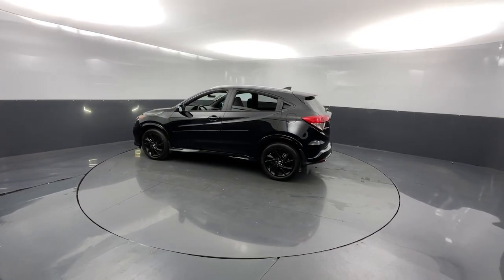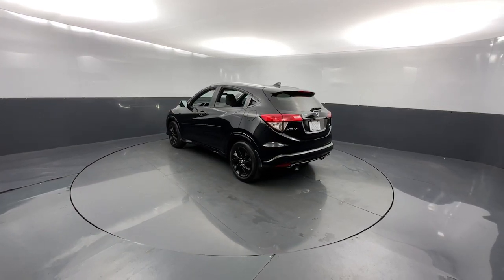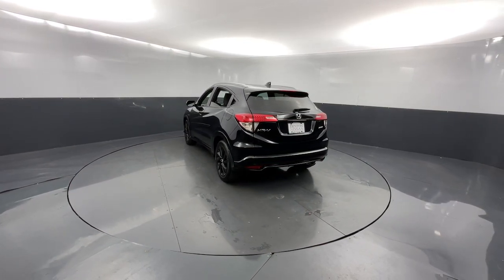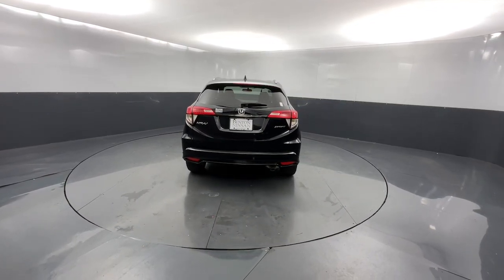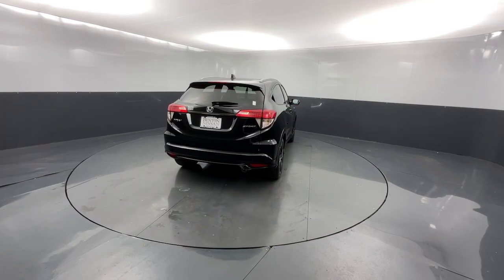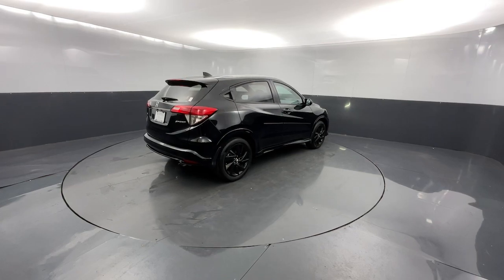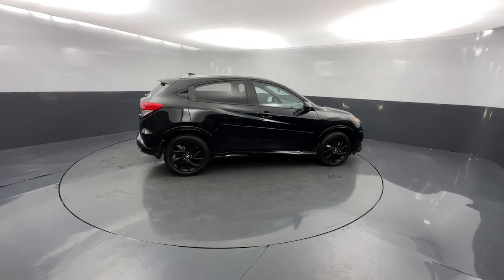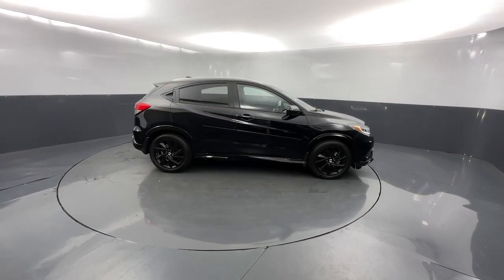2022 Honda HR-V Tuscaloosa, Birmingham, Hoover, Mccalla, Alabaster X4230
Crystal Black Pearl Used 2022 Honda HR-V Sport available in 5487 Academy Way, Bessemer, Alabama at Benton Nissan of Bessemer. Servicing the Bessemer, Tuscaloosa, Birmingham, Hoover, Mccalla an Alabaster, AL area.

#{MAKE}
#{MODEL}
2022 Honda HR-V Sport - Stock#: X4230

Benton Nissan of Bessemer
5487 Academy Way
Bessemer AL 35022

CARFAX One-Owner.brbrbrPrice plus Benton benefits dealer added options taxes and fees.